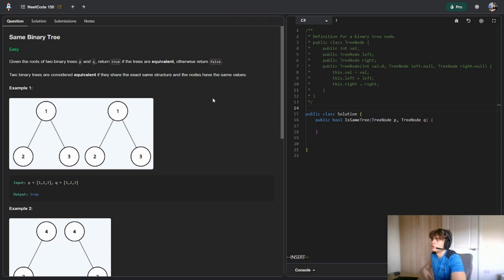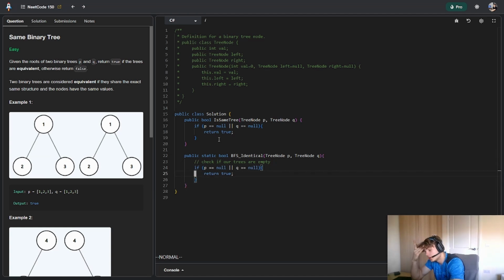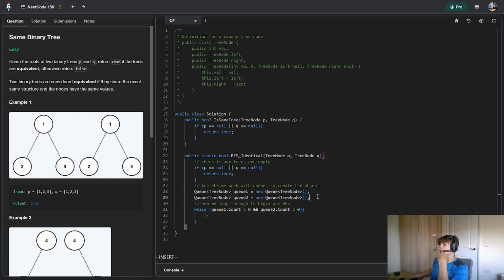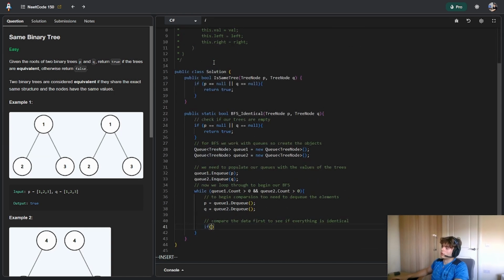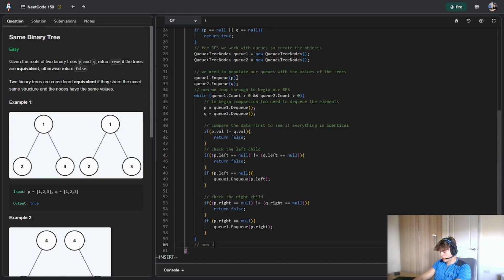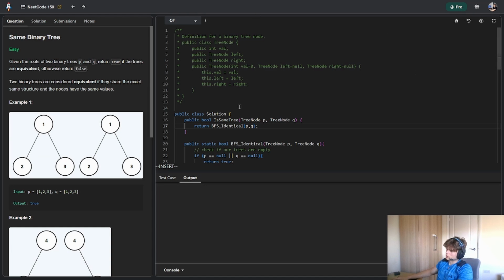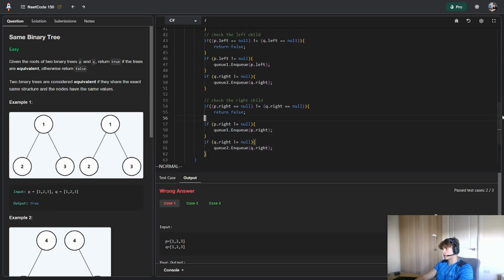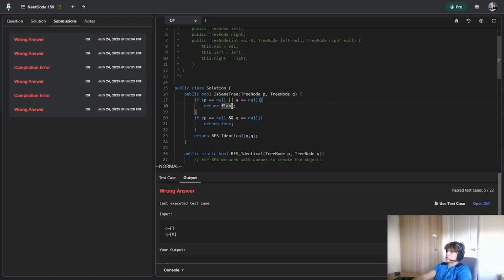CODING UNTIL I GET A JOB - (Day 16: Identical Binary Tree)